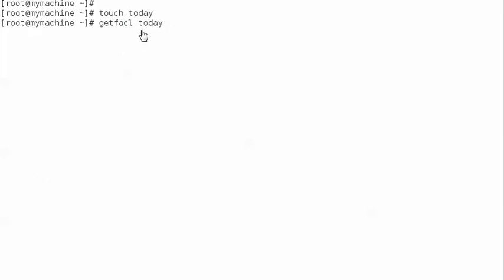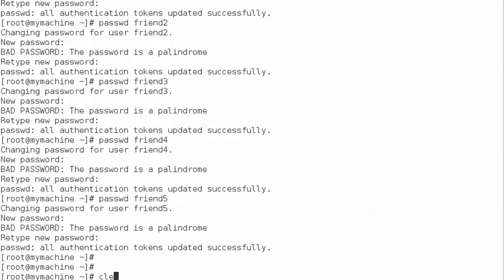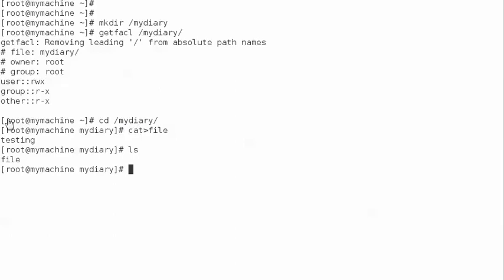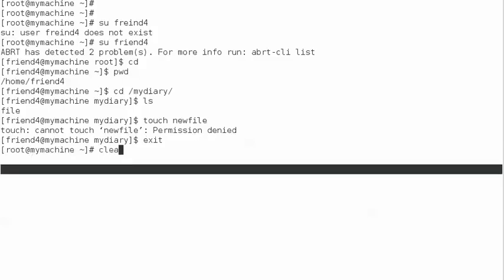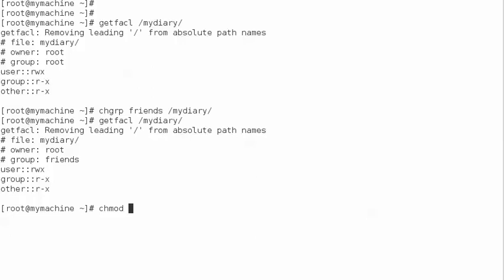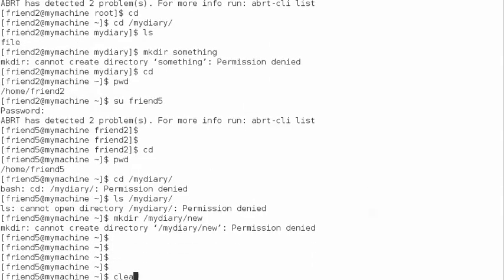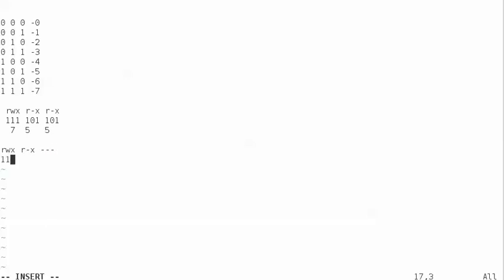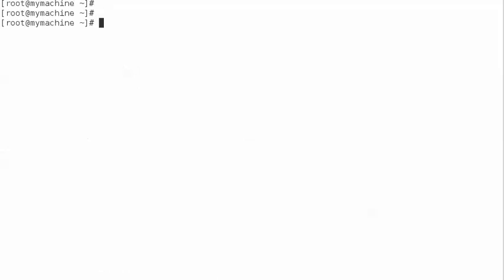Controlling Access to Files | Linux File system PERMISSIONS